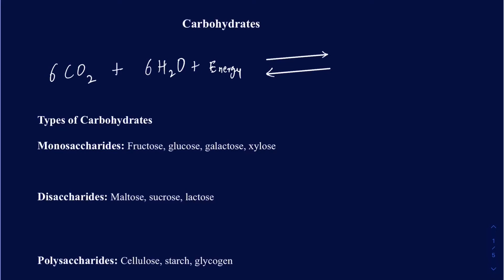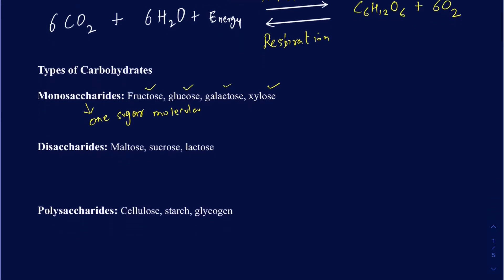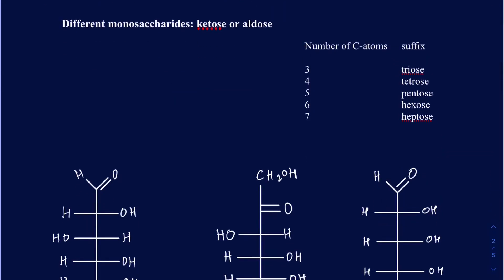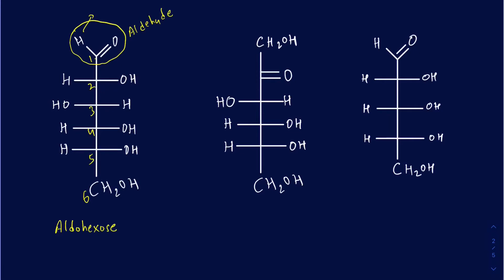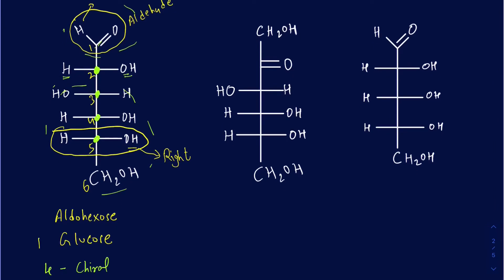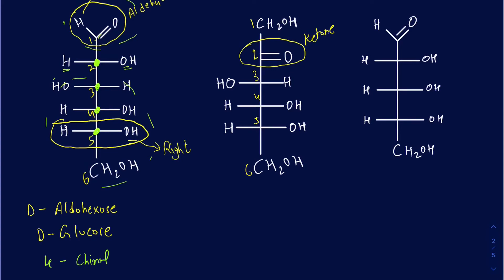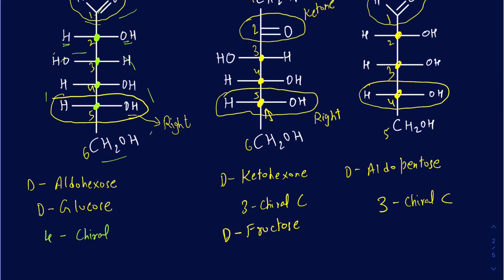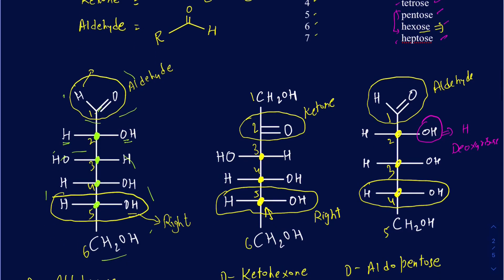Introduction of carbohydrates. Monosaccharides. How to determine aldose, ketose, D, and L sugar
Aldose and ketose sugars
D and L sugars
Fischer projections
Chiral centers on Fischer projection